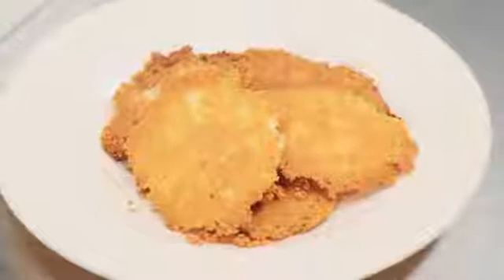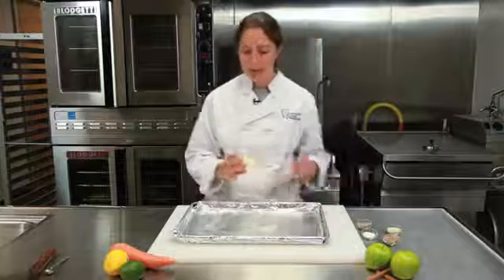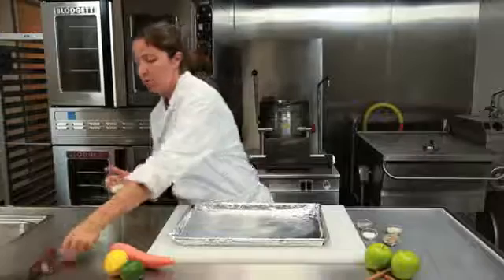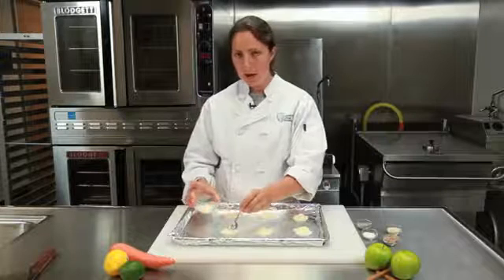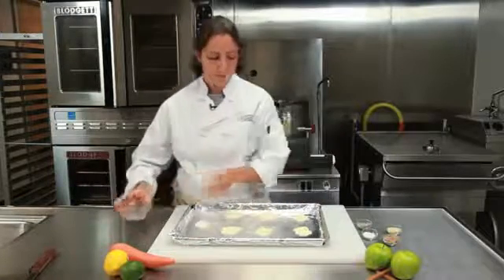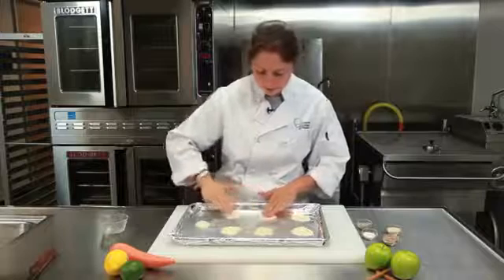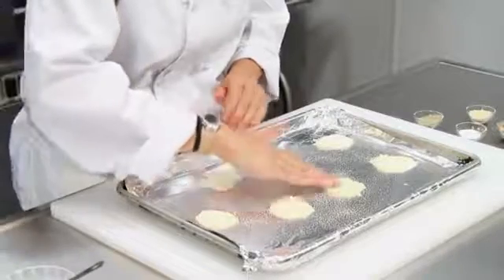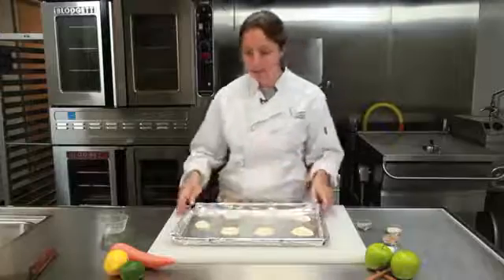Low-Calorie Cheese Crackers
Low-Calorie Cheese Crackers. Part of the series: Low-Cal & Low-Carb Recipes. Cheese crackers are great for an appetizer or to garnish salads, especially if they are low in calories. Using Parmesan cheese is best because it is one of the lowest-calorie cheeses there is. Allow the crackers to cook just long enough in the oven and soon enough they'll be ready for snacking. Learn more about making low-calorie cheese crackers from a professional chef in this free video.